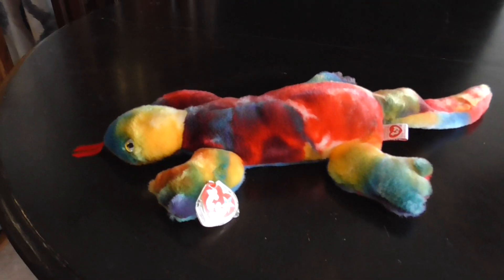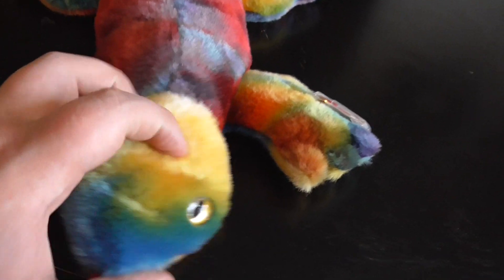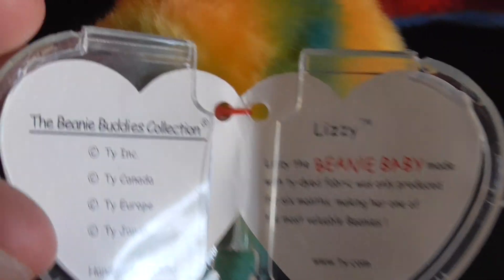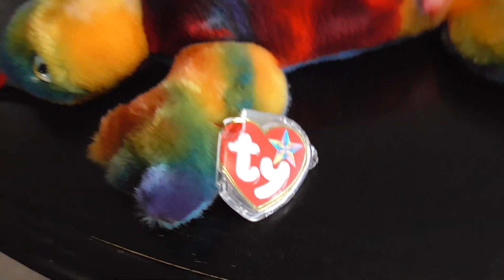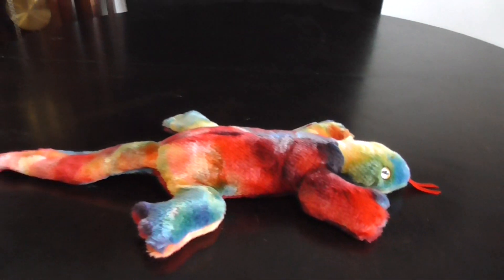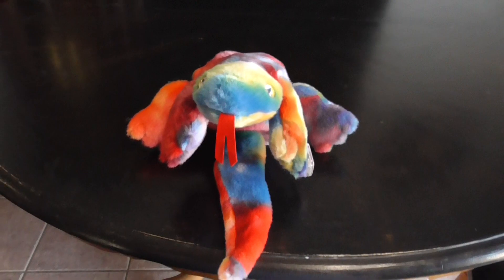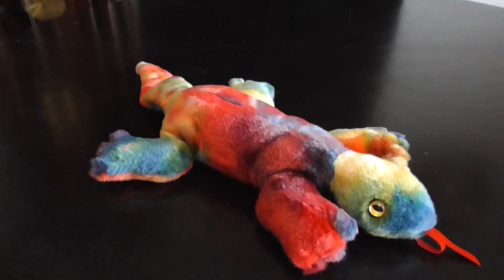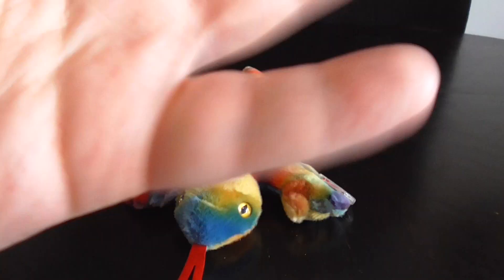TY BEANIE BUDDIES 1999 LIZZY THE TY-DYED LIZARD PLUSH REVIEW